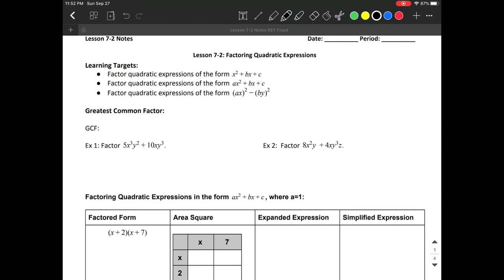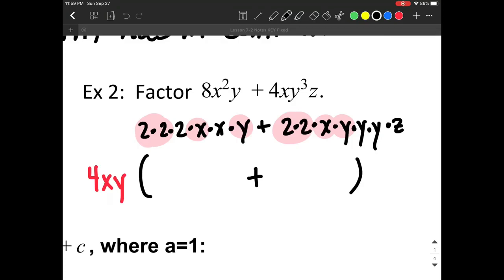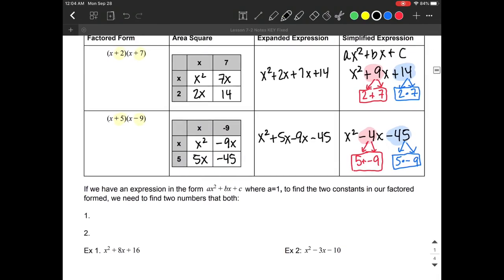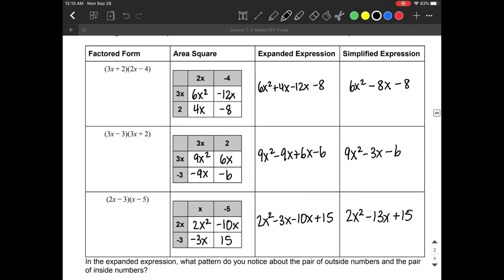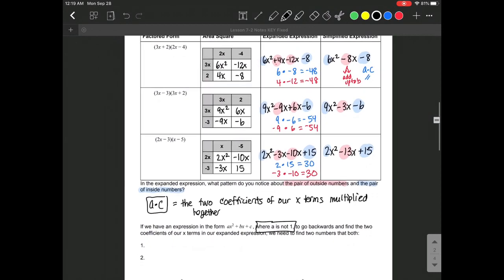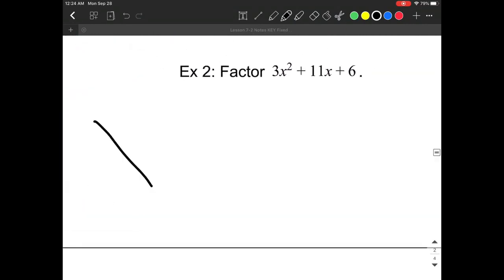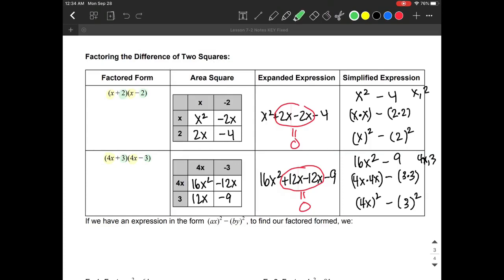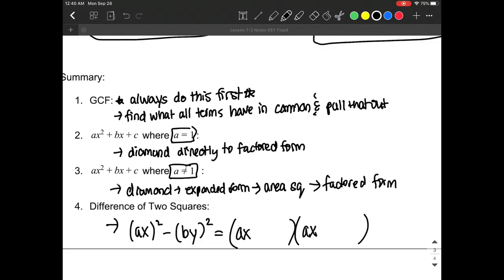Lesson 1 Video